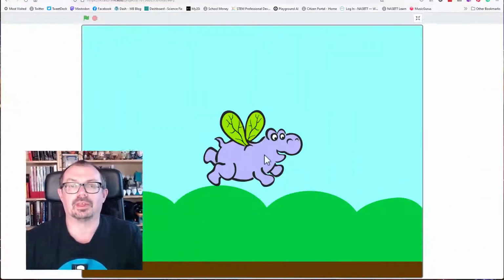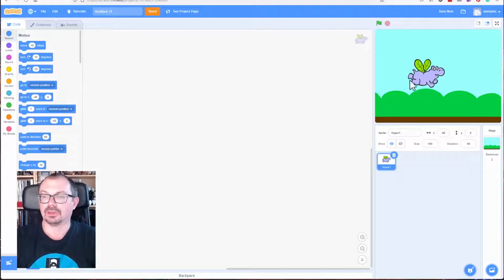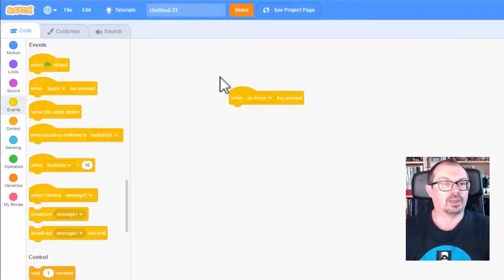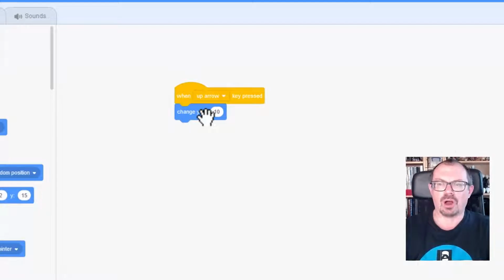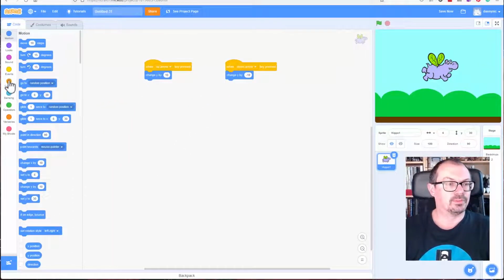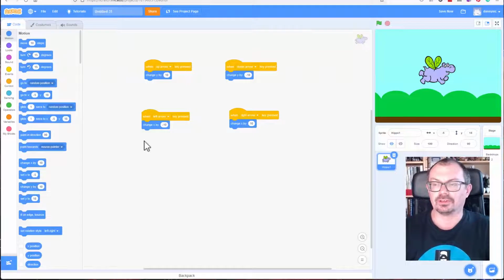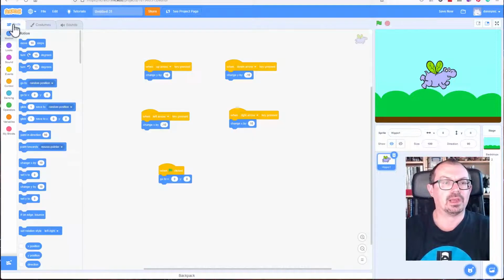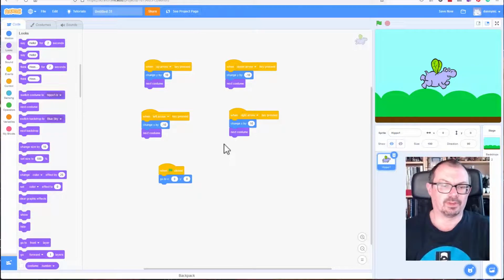Scratch Tutorial: Making an object move using keys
Introduction to scratch 3.0. Making a sprite move around on the screen using the arrow keys on the keyboard.